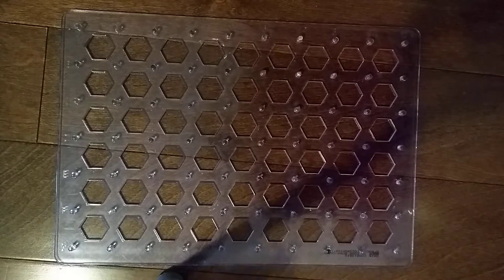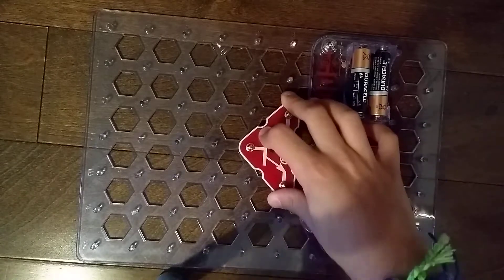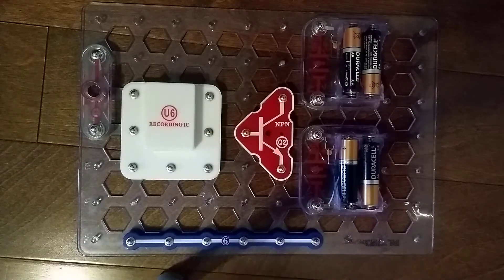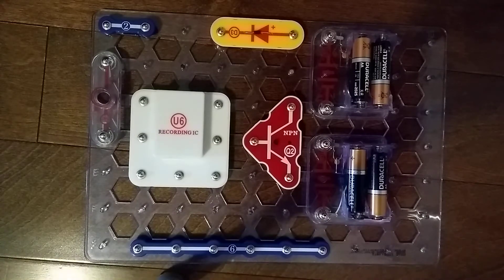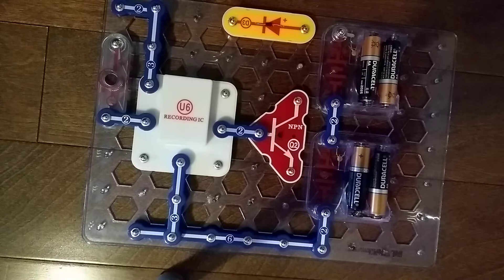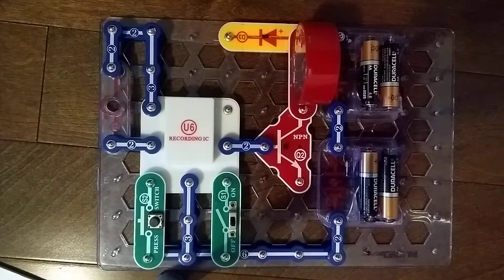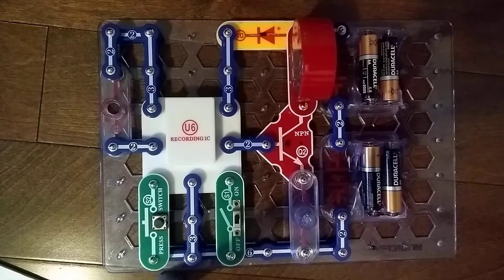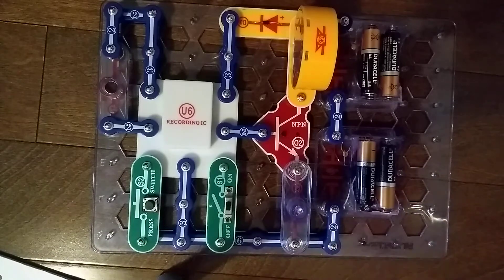Project 308: Playback and Record | Electronic Snap Circuits | SCW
OBJECTIVE: To demonstrate the capabilities of the recording integrated circuit.